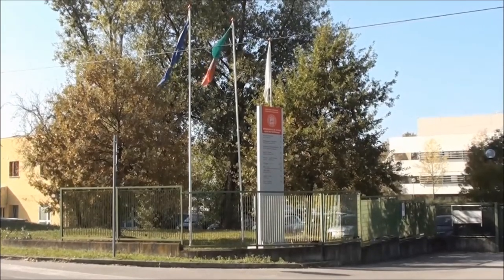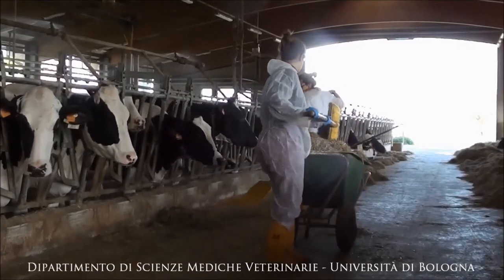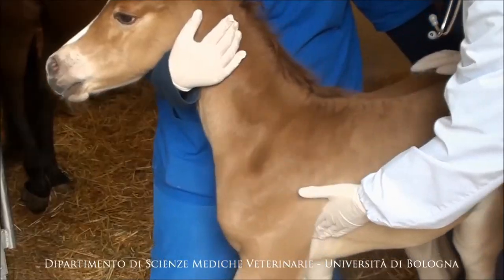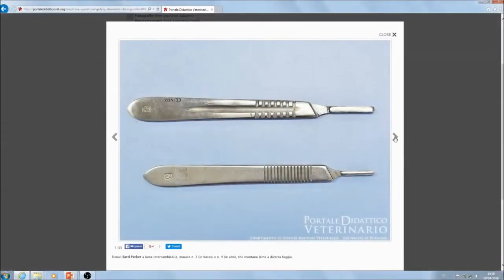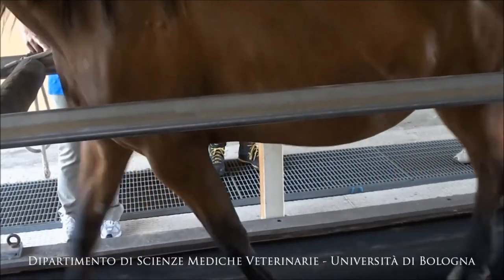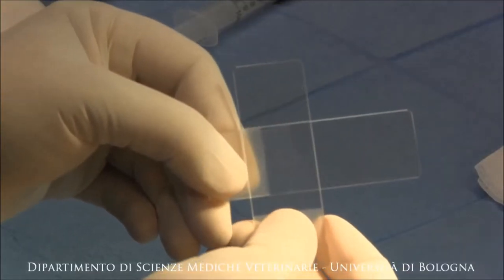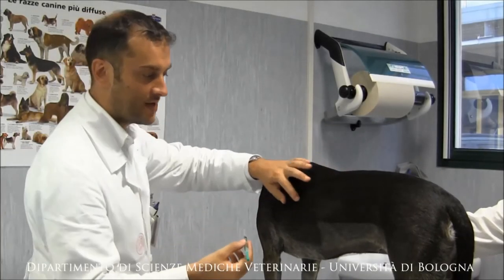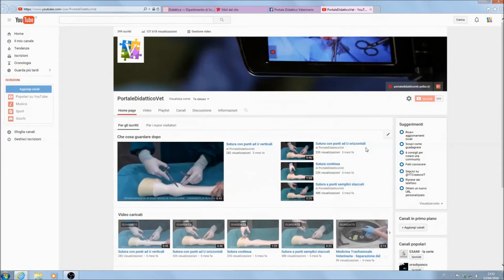Veterinary Teaching & Learning Portal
Portale Didattico Veterinario - Università di Bologna

Avvertenza - Per la realizzazione dei video presenti sul Portale Didattico Veterinario non è stata causata sofferenza ad alcun animale. I video sono estratti da visite cliniche e interventi chirurgici su pazienti normalmente afferenti all'Ospedale Veterinario Universitario del Dipartimento di Scienze Mediche Veterinarie, Università di Bologna e possono riprodurre scene di animali sofferenti; se ne sconsiglia pertanto la visione ai più piccoli e a persone particolarmente sensibili.
Visita il sito per maggiori informazioni.